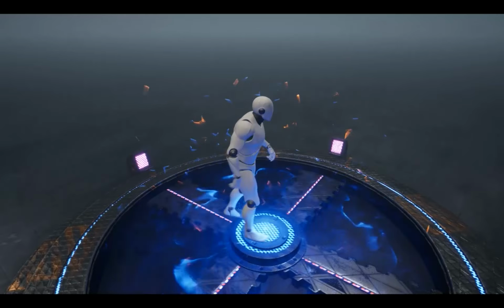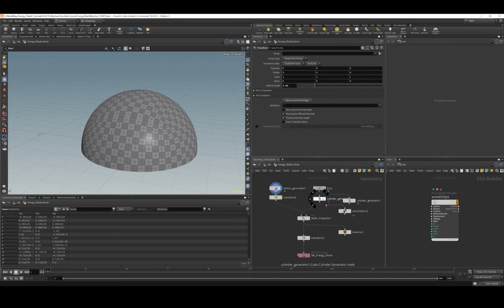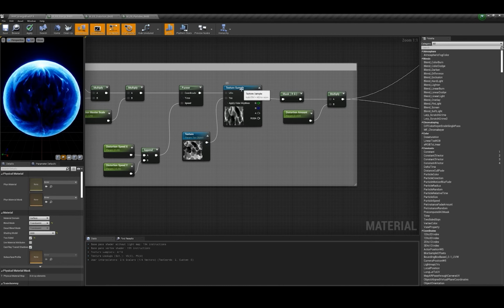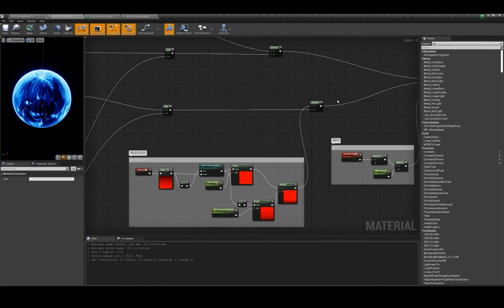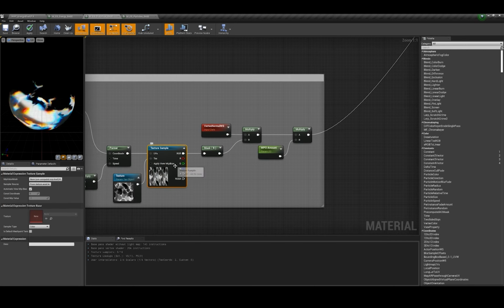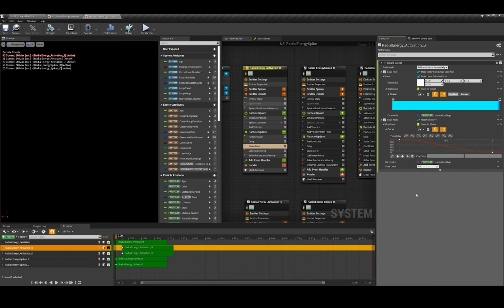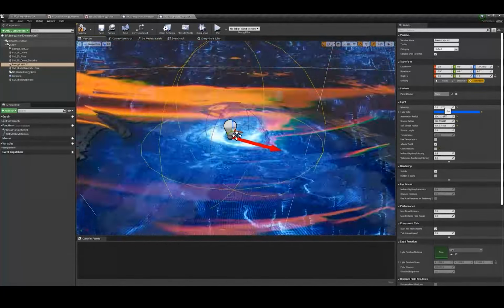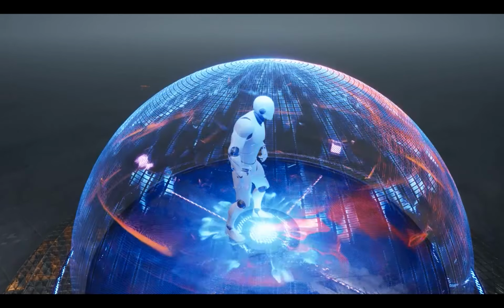Energy Shield Portal in Unreal Engine & Houdini (Pro Unreal Engine Tutorial)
In this video tutorial, Jesse Henning will show you how to create an energy shield inside Unreal Engine.